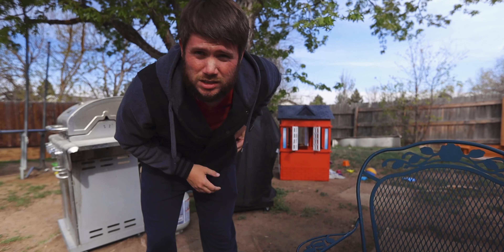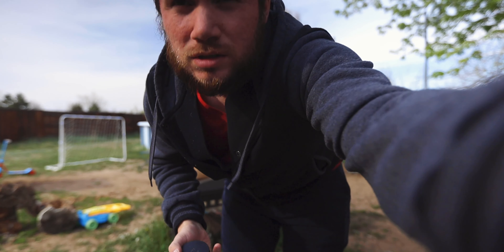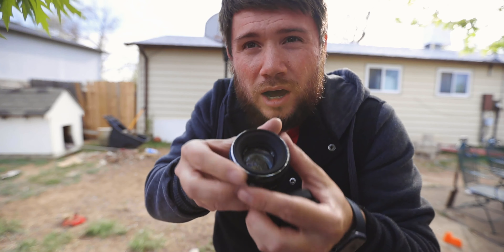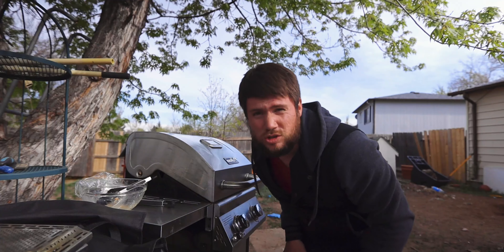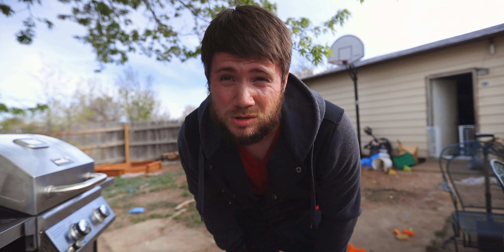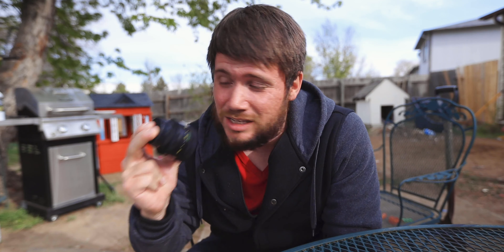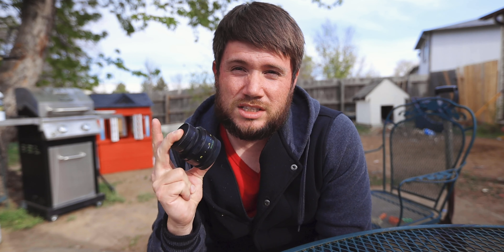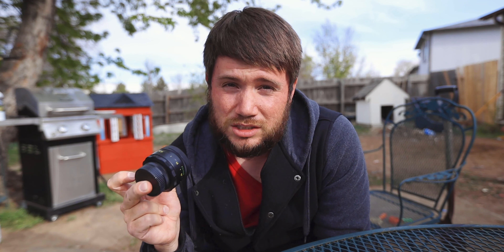Why I Bought VINTAGE lens / Helious 44-2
► My KIT for Filmmaking, Photography & Vlogs:

⚡︎My MAIN CAMERA
⚡︎Canon EF 16-35mm f/2.8L ll USM
⚡︎Moment Anamorpic Lens
⚡︎APUTURE AL_M9 LED
⚡︎APUTURE AL-MX LED
⚡︎Canon RF 24-105mm f/4L is USM Lens
⚡︎MOUNTDOG 1350W Photography Studio Softbox Lighting Kit
⚡︎Gobe NDX 77mm Variable Neutral Density Lens Filter
⚡︎My Secondary Camera
⚡︎Sony - FE 50mm F1.8 Standard Lens (SEL50F18F)
⚡︎Canon EF 50mm f/1.8 STM Lens
⚡︎DJI OSMO Pocket 3 Axis Gimbal Camera Elite Combo
⚡︎DJI OSMO Action Cam Digital Camera
⚡︎Rode Compact On-Camera Microphone
⚡︎AIRPODS PRO